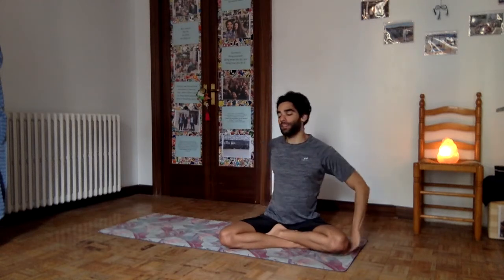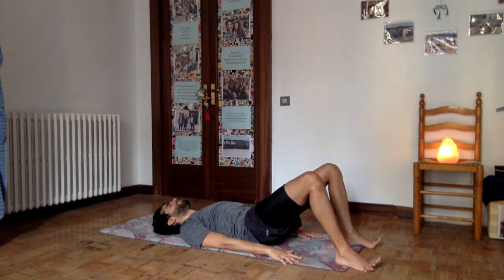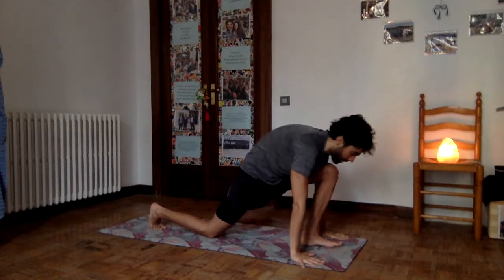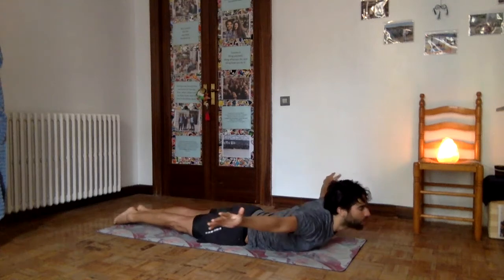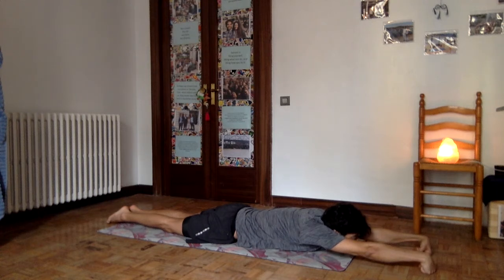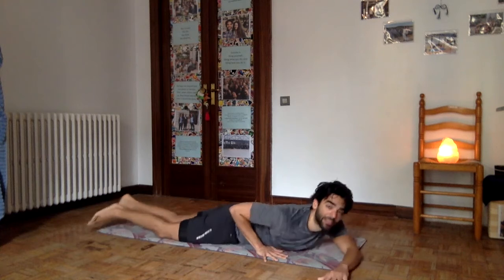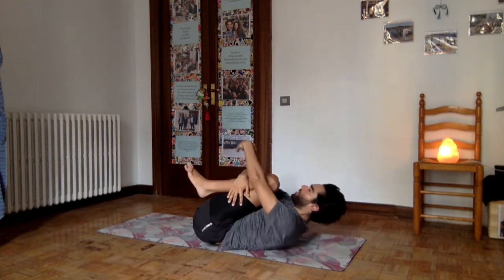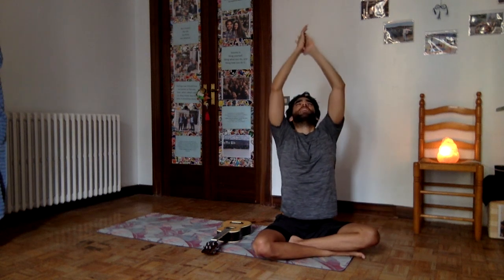Level 1 Lockdown Beginners' Yoga (Backbends) 10/5/20 - The Cypriot Yogi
A class for everyone where we go back to the basics. Modifications are again given so that all ages and fitness levels can take something away from the class.

Name: Alexandros Liatsos
Account number: BE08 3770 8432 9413
BIC: BBRUBEBB
Bank: ING